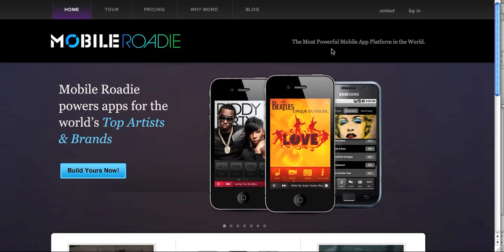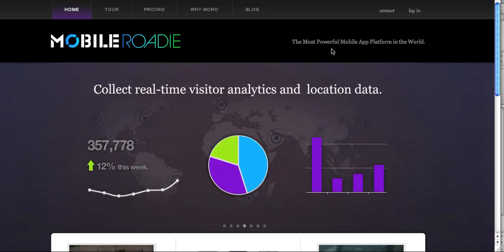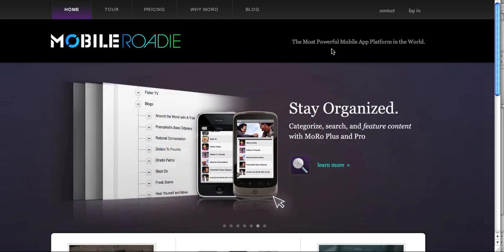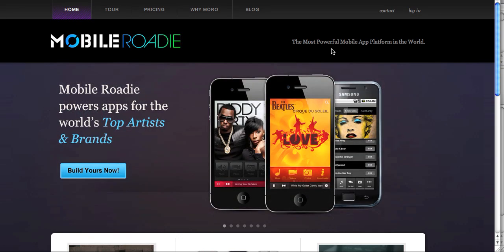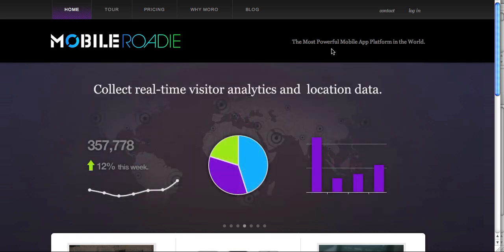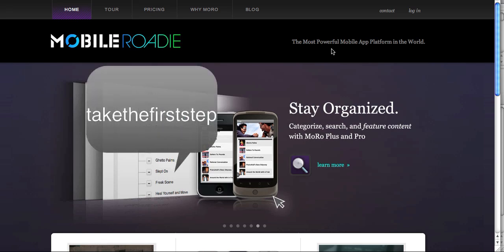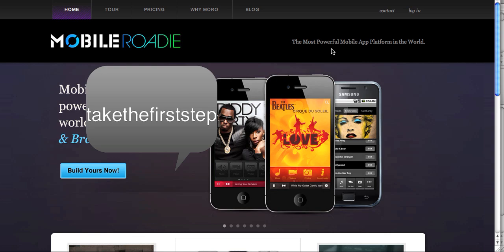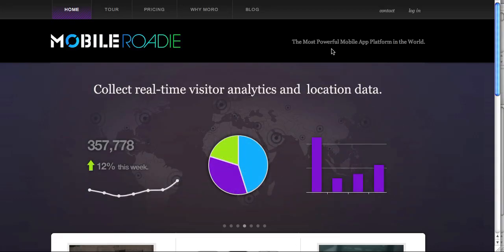iPhone App Software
-How to make your own Ipod Touch/Iphone application. Many of our clients ask about how to make an iPhone app. So we decided to make this video to help with that. Less expensive initially than going with an iPhone developer. This is a self serve platform.

*promo may still work but hurry. It may expire soon.